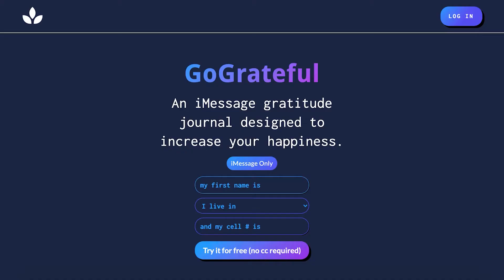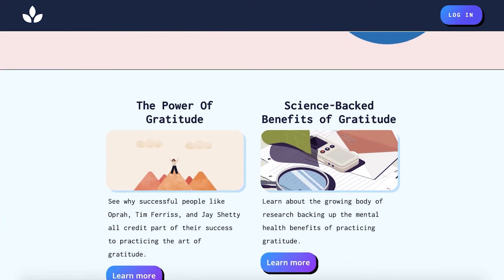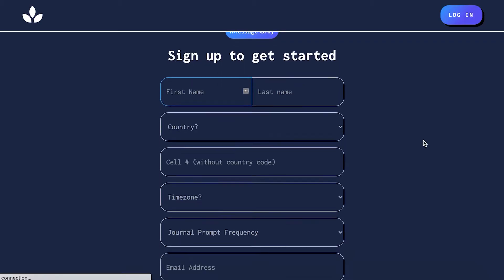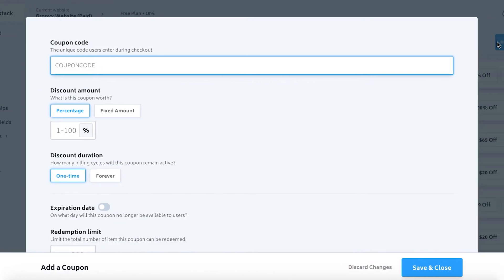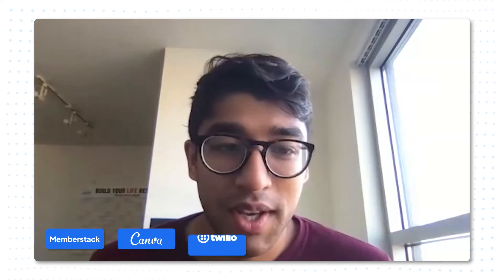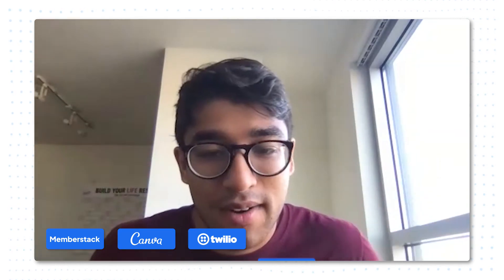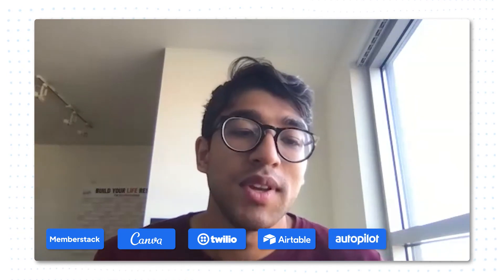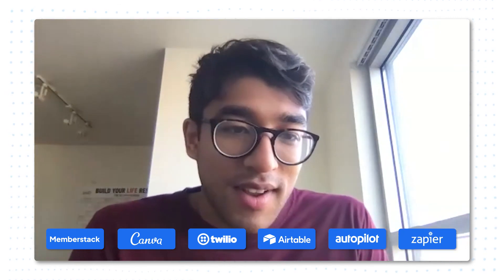Memberstack showcase - GoGrateful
Explore real web applications and online businesses powered by Memberstack!

In this showcase, we meet Presh - the founder behind GoGrateful a message-based gratitude journal designed to increase happiness.